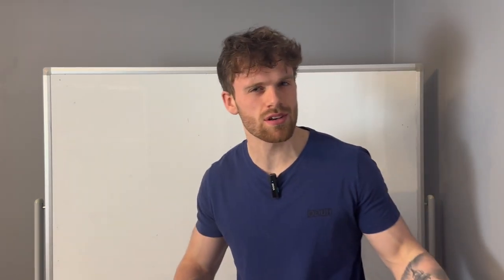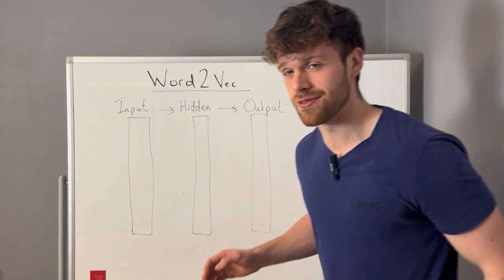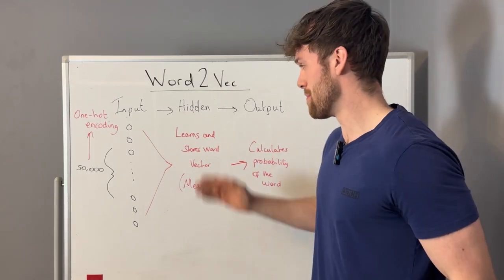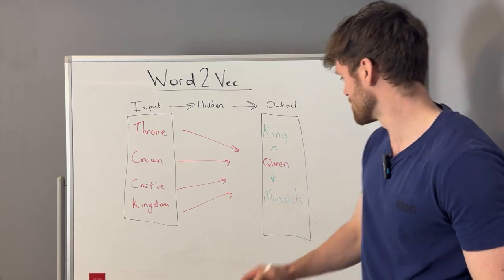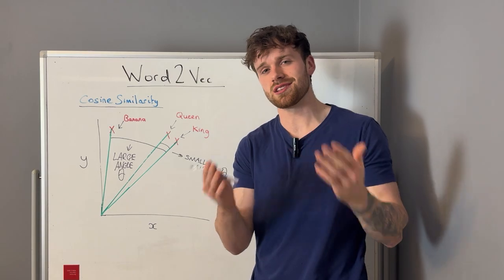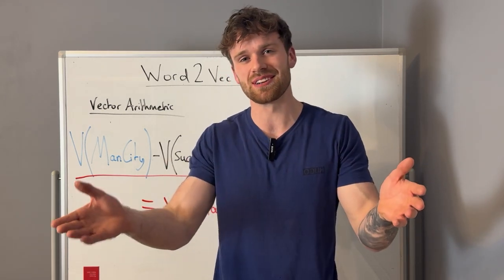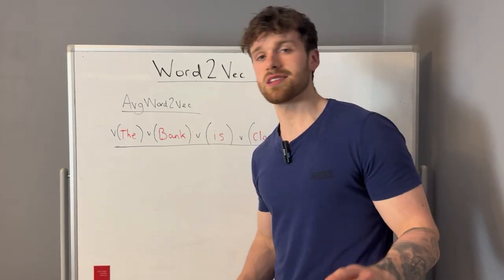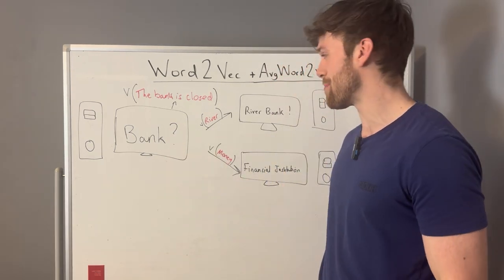Word2Vec Explained: How AI Learns Semantic Meaning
We taught the machine to read in the last video, but what happens when context is lost? 🧐

This video tackles the Semantic Gap—the difference between counting words and truly understanding their meaning

You'll learn how modern AI bridges this gap using a technique called Word2Vec!

In this breakdown, you will learn:

The Semantic Gap: Why older methods (like Bag-of-Words) fail to capture context.

Word2Vec (CBOW & Skip-Gram): How neural networks train to encode meaning into numerical vectors.

Vector Magic: How AI uses Cosine Similarity to measure word relationships and even perform vector arithmetic like (ManCity - Success + Nosalgia = ManUtd).

AvgWord2Vec: The simple, powerful technique used to give entire sentences meaning.